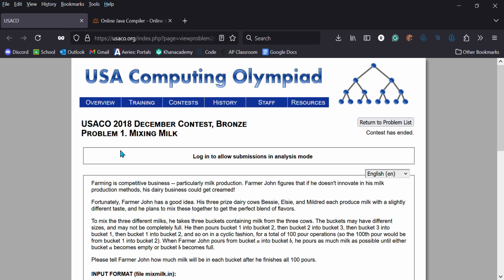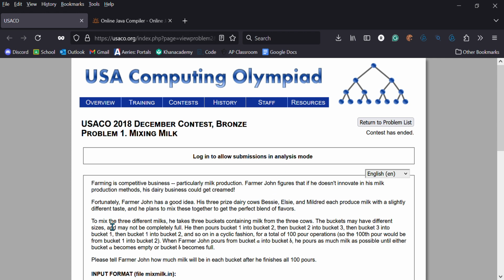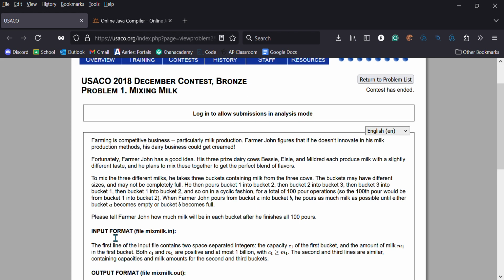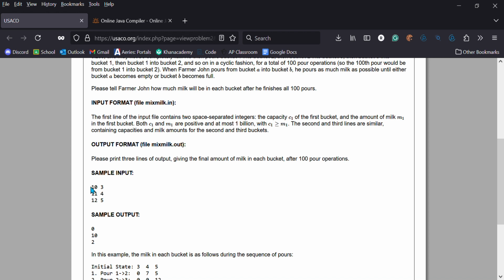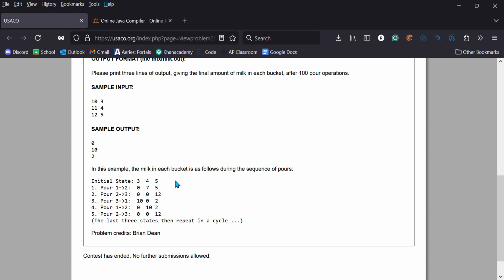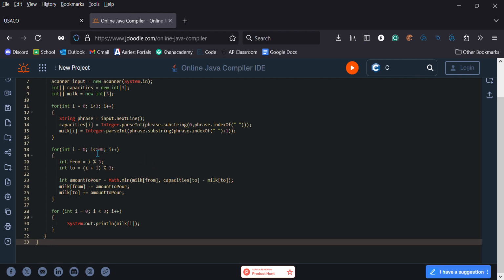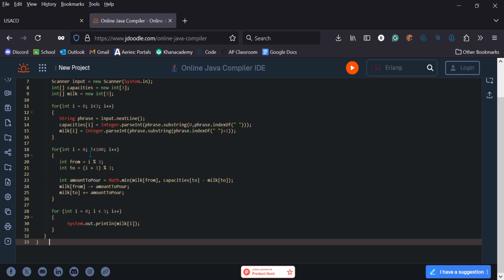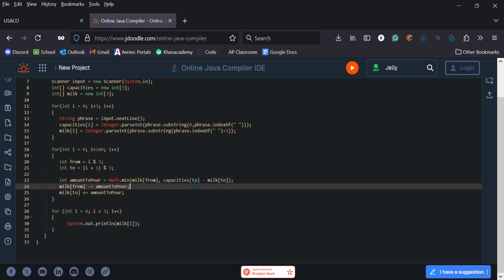Mixing Milk - USACO 2018 Bronze Problem 1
Today, Rithun goes over Mixing Milk from USACO's 2018 competition!